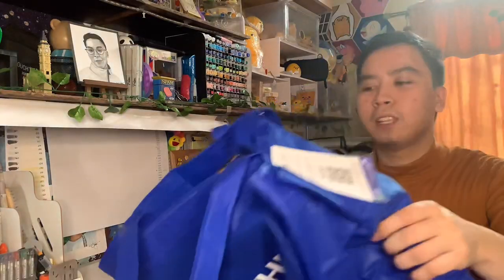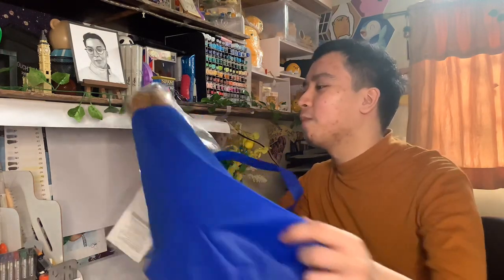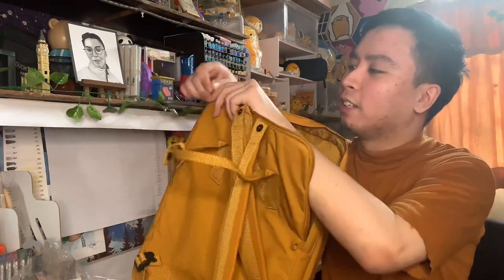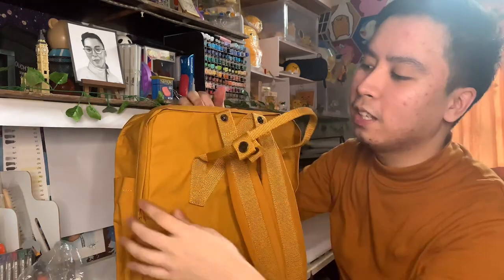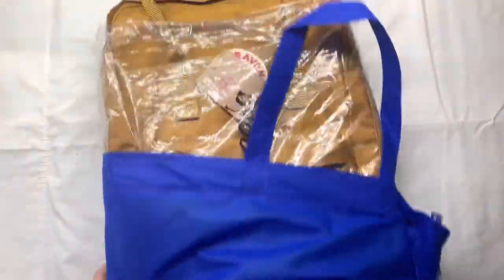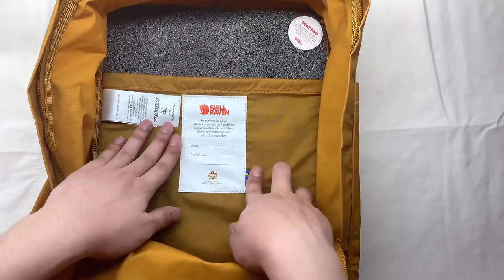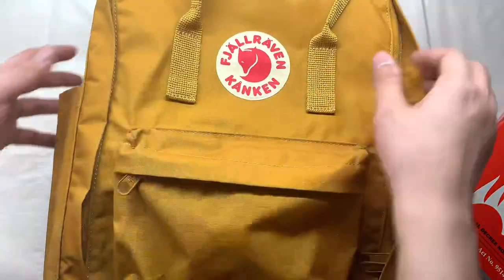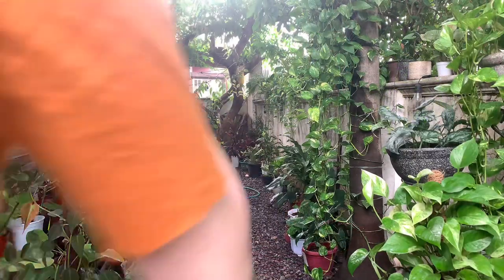Unboxing my Fjallraven Kanken + Review | Acorn 15 inch Laptop size | Philippines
Hey guys,
Welcome back to my smoll art channel. My name is Anthony De Gala and I like making videos about architecture during my free time. I post a lot of rendering tutorials, art vlogs, shopee and online chopping hauls, and many more!!

For today’s video, i unboxed my fjallraven kanken in Acorn in the Laptop 15” soze :)).
I really have been wanting a laptop sized kanken since my architecture laptop is pretty big huehue SADT

anywayss i reeaally had fun making this video so I hope you had fun as well!!

YUH!!!

Stay safe and hydrated!
MWAH